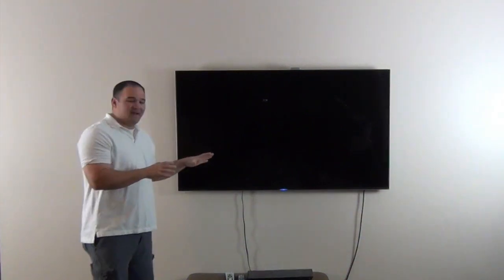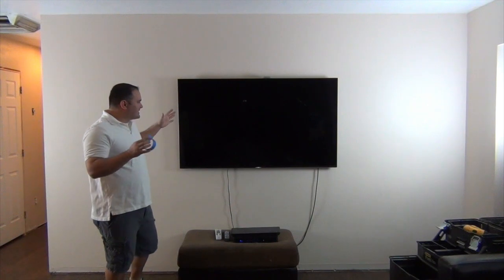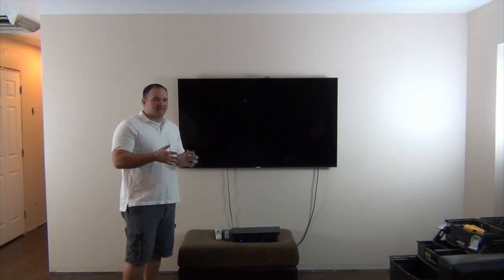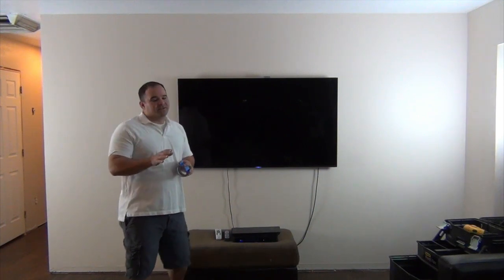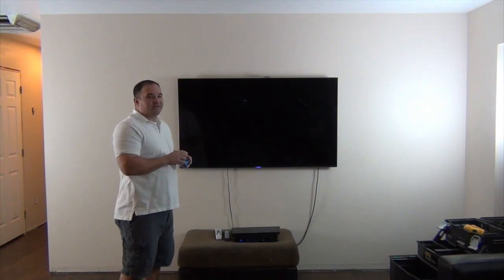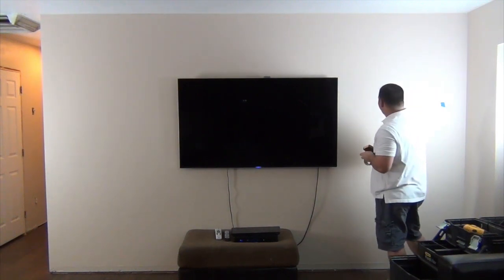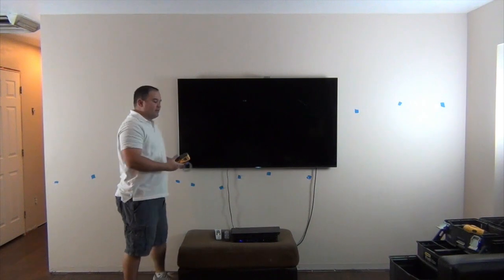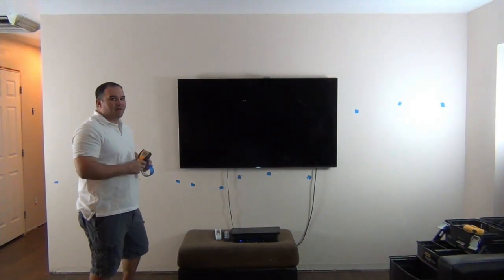Surround Sound Installation Video 1 – Finding the Studs - I am Right Here ;)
In this video, Alan will go over how to get started on laying out the spacing for the speakers. Your system may be different but the principles are the same.  You want the Center Speaker / Center Channel to be in the Center of the room.  So you will want to Mount the TV in the Center or as Close to the Center of the Room as you can.  – You Do AV How To Mount a TV Guide.

Take a look at this graphic to get an idea where the speakers are going to go.  Layout – Graphic – Ideal Layout of speakers.